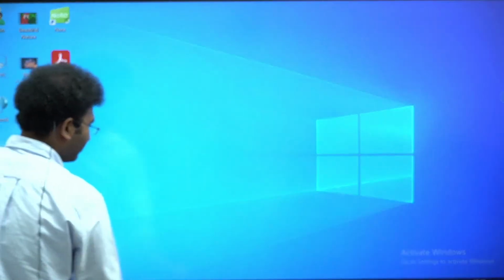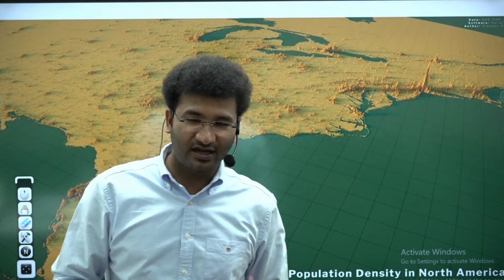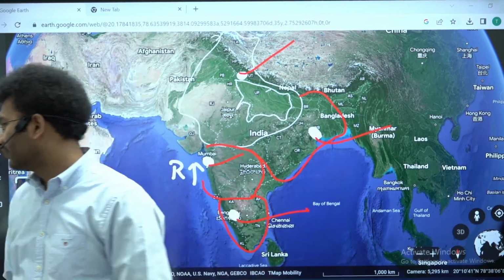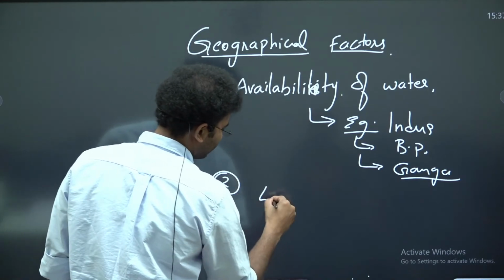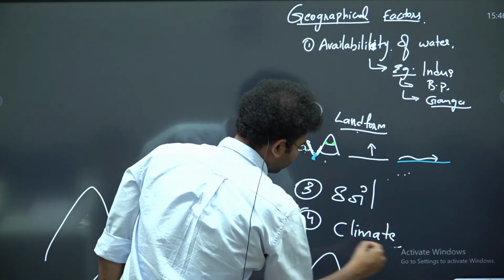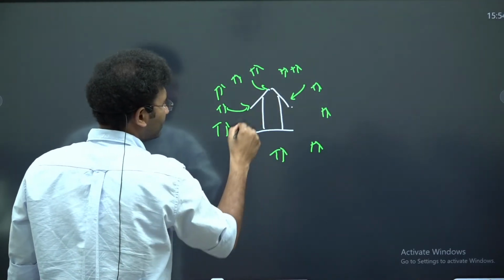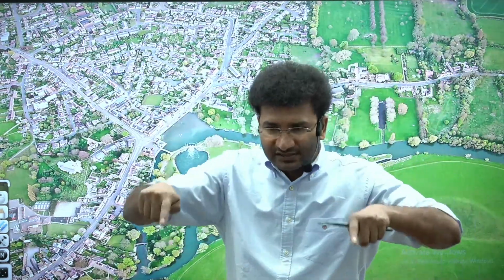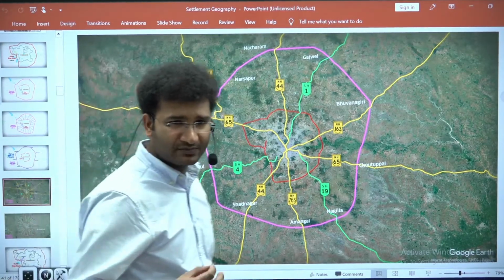Geography Optional Foundation Batch 2024 | Session -14 Free | New Batch | Reddy Sir | theIAShub